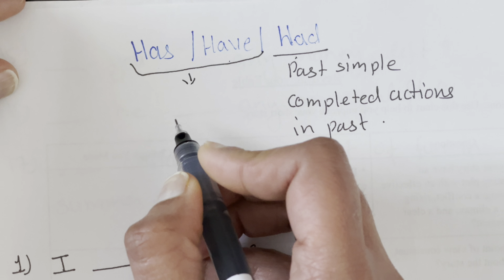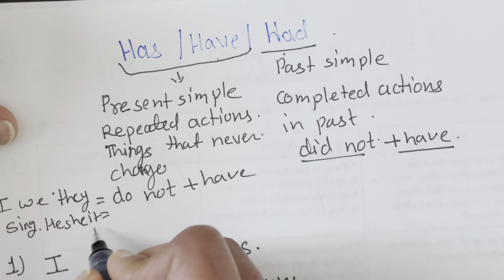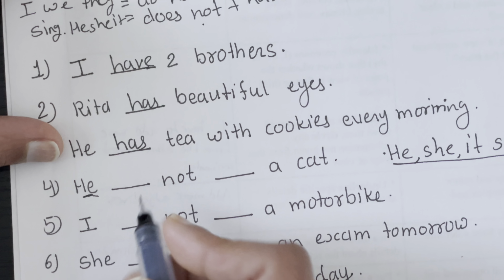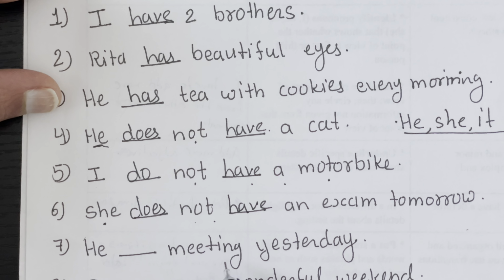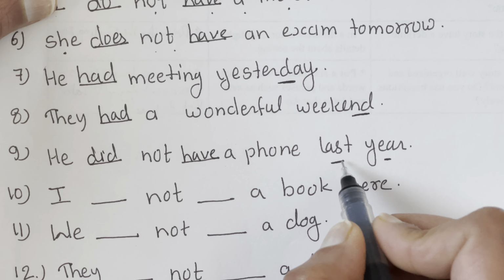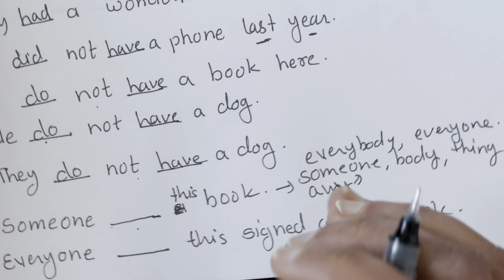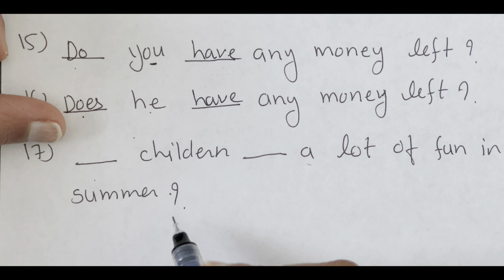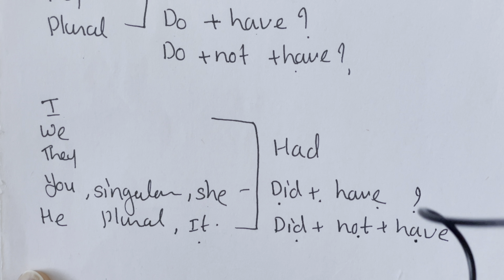HAS | HAVE | HAD | DOSEN’T HAVE | DON’T HAVE | DIDN’T HAVE. Uses of HAS, HAVE, HAD.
How to use HAS, HAVE, HAD, DOSEN’T HAVE, DON’T HAVE,  DIDN’T HAVE. Uses of has, have, had.

Basic English grammar, uses of has, have , had.
English grammar basics. Difference between has have had and conditions to use them.
How to ise has have had do have did have does have helping verbs ?

How to use WAS and WERE? Basic English grammar WAS VS WERE. Concept, explanation and examples.

I was …or I were… which is correct? Learn the difference between I was and I were.

300 high frequency words or sight words list | A list of more than 300 | अंग्रेज़ी कैसे सीखें?

12 Rules of “The”. How to use Definite Article? English articles (a, an, the) अंग्रेज़ी कैसे सीखें?

Proper use of I, me, mine, myself and by myself learn with examples. अंग्रेज़ी कैसे सीखें?

Transcript

 learn about has have
and had. had is the past simple
form and we use had when some action
already done or we completed some action
in past to represent that action we use
had. has and have we use in present
simple and we use if the action is
repeating itself for the repeated
actions and for things which
are permanent or things which you cannot
change that never changes okay with
those things we use has or have yeah so
for the negative for had we use did not
and then did not have and with has and have to make it negative we use do
not have in case
of when there is I we they or any
plural or with
singular noun or he she
it we
use has then to make has negative we
will use does not
Plus has we will use have
let's see some example
 I—- two brothers
this is the condition you cannot change
what will you use you will use have I
have two brothers you cannot change this
okay Rita—beautiful eyes this is
also permanent condition she has
beautiful eyes. he —tea with
cookies every morning. he
this is repeated action like every day
he does that so we will use has. He—
not—a cat. so with he she it or any singular noun we use has.  make any sentence
negative we use does not .
he
does
not
have a cat.
not have an exam
tomorrow he blank

someone
somebody or
something okay or
anyone anybody anything or uh
everybody or
everything or everyone you will use has
these are considered as singular noun
okay so these words when you see buddy
one thing you use has
someone has this
book everyone blank this signed copy of
book
everyone has let's see the question form
of these ver how will you use in
question sentence okay blank you blank
any money
left so
do we use do because the subject is you
do you have any money
left blank he blank any money left we
will use does because with he she it or
any singular noun we will use does
with have any money left blank children
blank a lot of fun in
summer maybe in last summer okay
blank
did
children have a lot of fun last summer
remember with he she it singular
everybody and everyone we use has or for
interrogative sentence we use does plus
subject plus have and for negative
sentence does plus not Plus have and
with I we they and plural subject we use
have or for interrogative sentence we
use does plus subject plus have and for
negative sentence does plus not Plus
have make
it uh in past we use with had we use
with I we they you he singular she
plural and it with everything we use had
in
past if you want to make it
interrogative sentence you will use did
plus subject plus have and for negative
sentence you use did plus not Plus
have so these are the rules for has and
have and had if you like the video